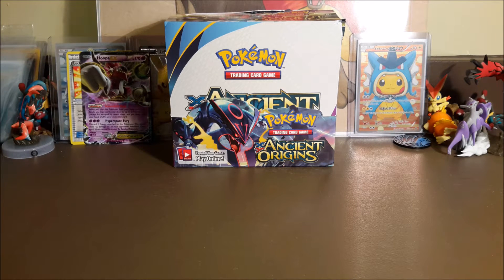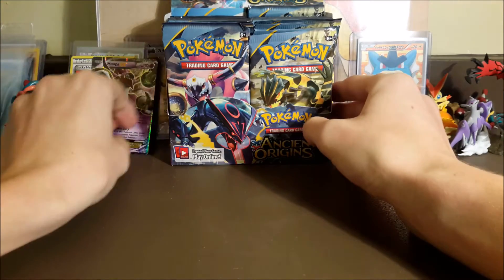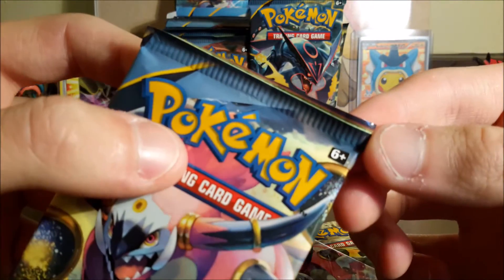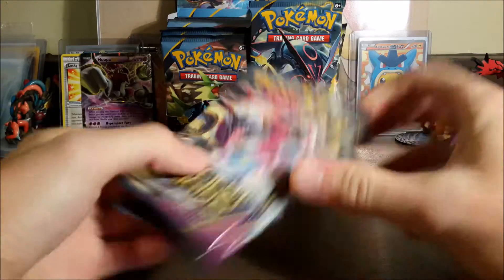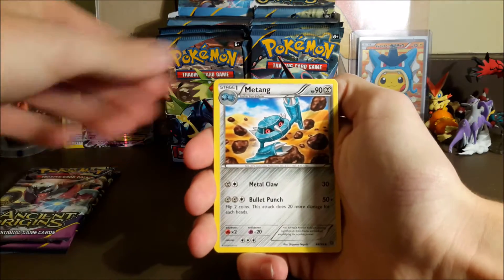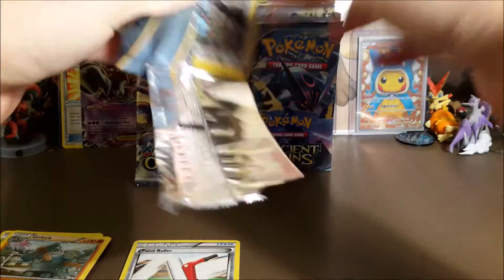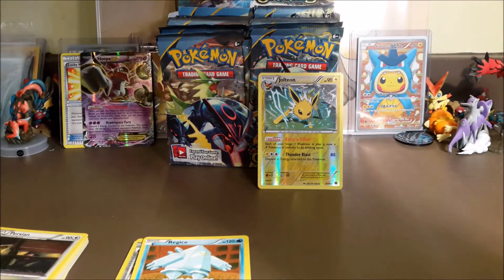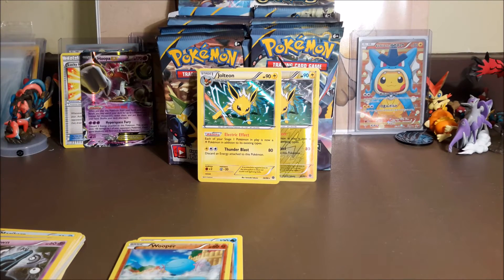Pack Battle VS PokemonMaster(@ThePokeZeb)!!!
How's it goin everyone? AllofPokemonTCG here, and we are back with another Pack Battle!! Record: 7-4
Watch his side of the pack battle!: youtu.be/imWcEDd6r8E